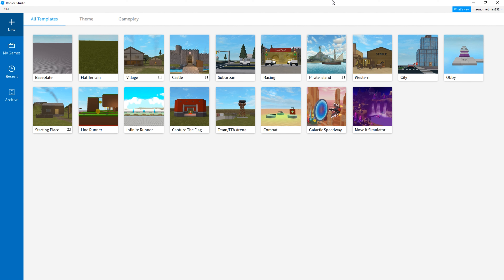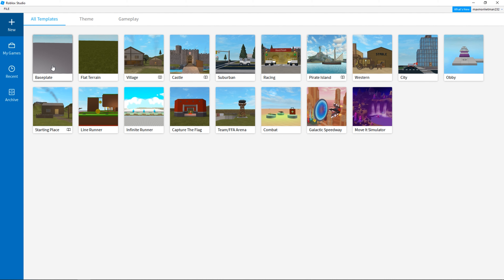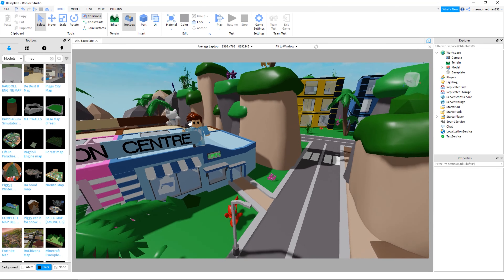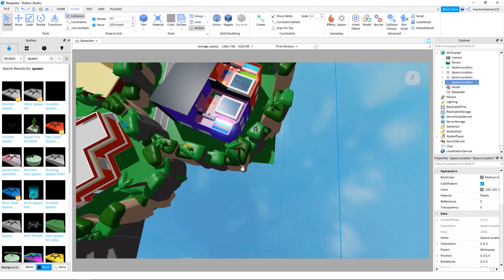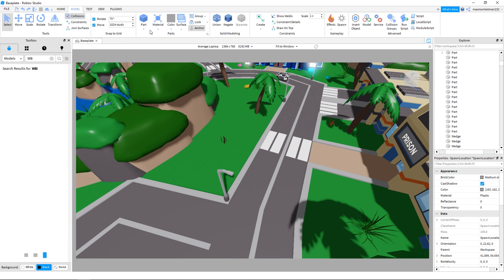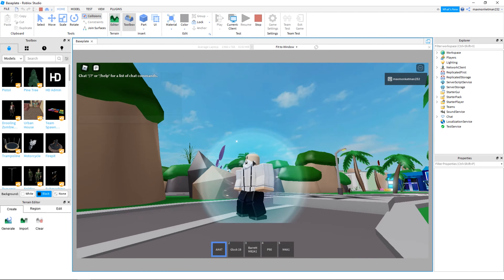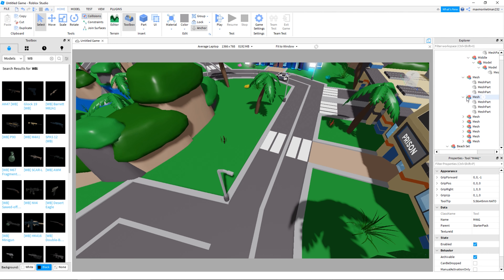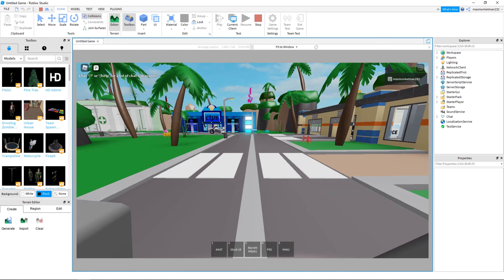How to make a battle royale game in roblox First Person Shooter